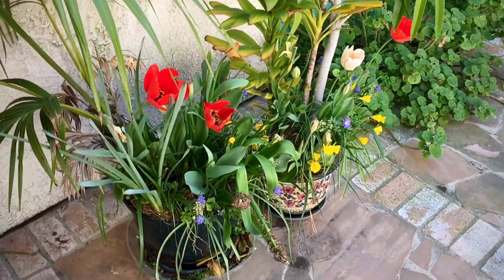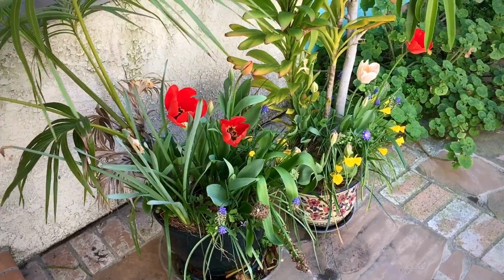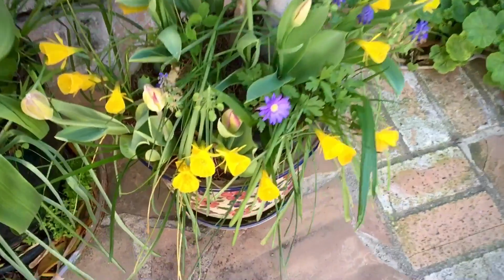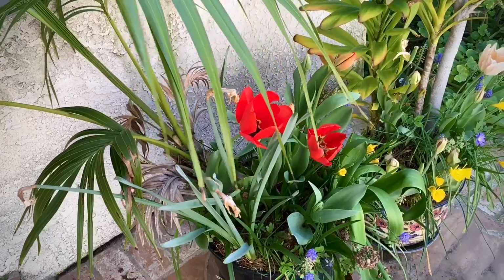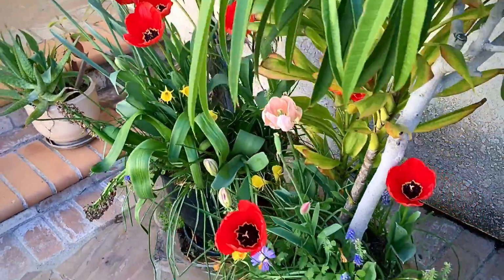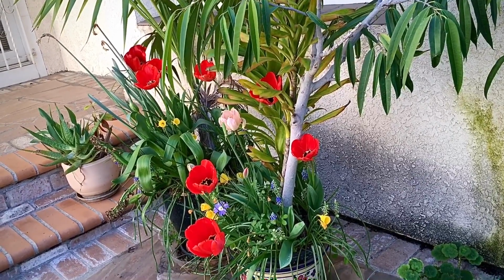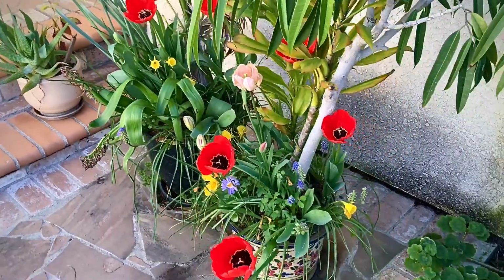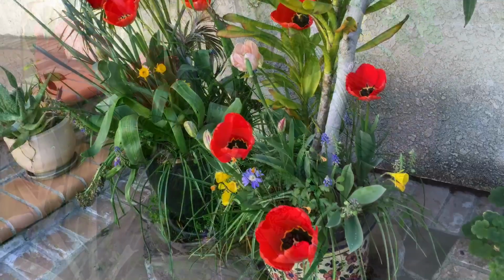Finally The Tulips! 3 Months of Flowers In My Lasagna Planter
God gave me the gift that keeps on flowering. Three months of kisses from Jesus adorn my front porch. I want to share it with you